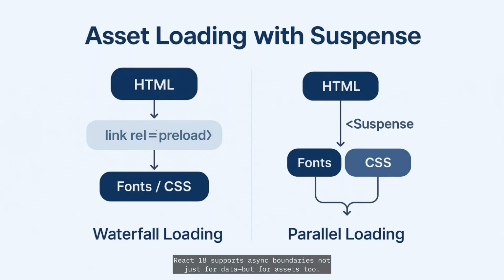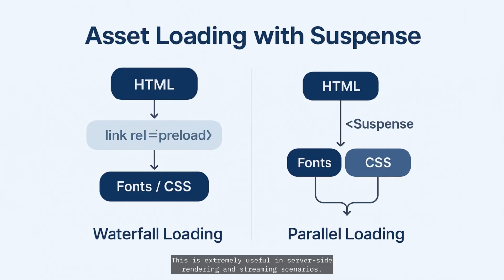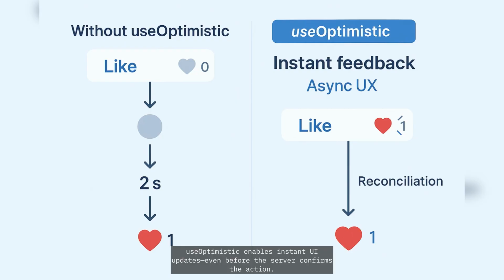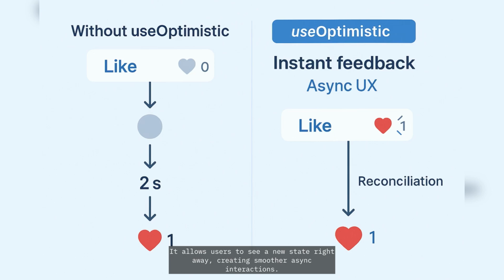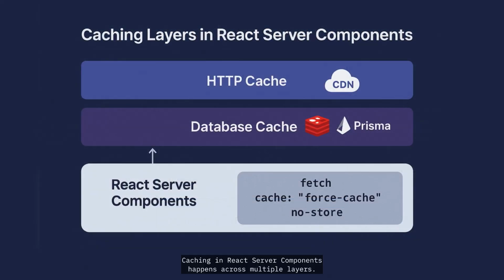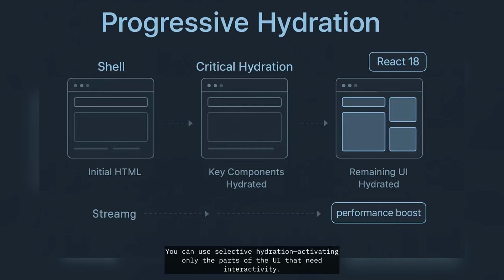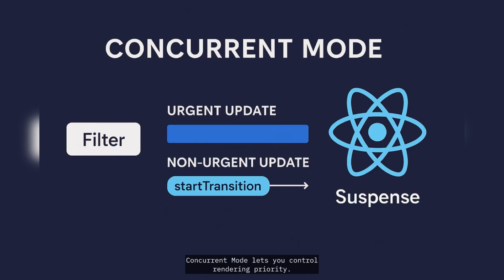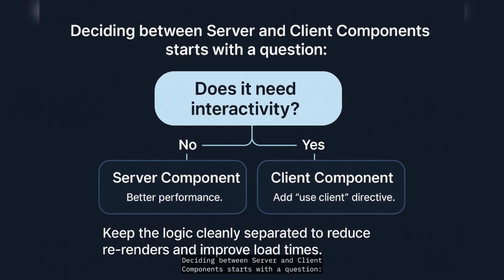10 Advanced React 18 Concepts Every Senior Developer Must Know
React 18 didn’t just upgrade the library —
it redefined how we architect frontends.

In this video, we break down 10 advanced React 18+ concepts that are now showing up in senior-level interviews and high-performance app design.

You’ll go beyond the basics of Suspense and Server Components —
and into the real-world techniques that separate senior devs from the rest.

Here’s what you’ll learn:

• Streaming + Asset Loading with Suspense — prevent flashes, improve UX
• Server Actions — mutate data without REST or GraphQL boilerplate
• React Server Components — when, why, and where not to use them
• useOptimistic UI — optimistic updates that feel instant
• Edge Rendering — where React flies… and where it fails
• Smart Caching Layers — from fetch to Redis
• Selective Hydration — interactivity without full re-renders
• Concurrent Mode Patterns — startTransition and smooth UX
• Client vs Server Component Strategy — performance vs interactivity
• The Mindset Shift — React 18 isn’t just new APIs. It’s a new way to think.

If you’re preparing for FAANG interviews, building a production-grade app, or just tired of surface-level tutorials — this is the deep dive you’ve been waiting for.